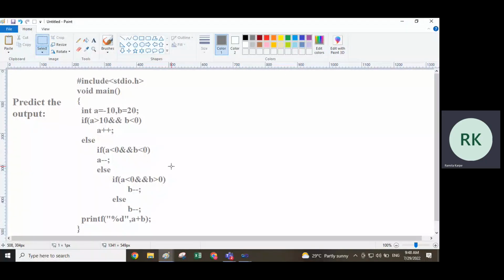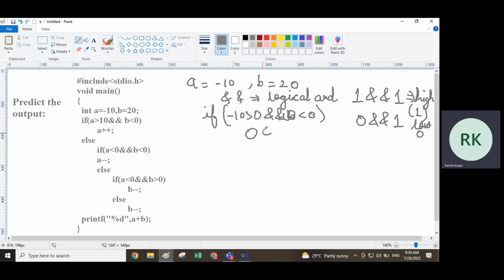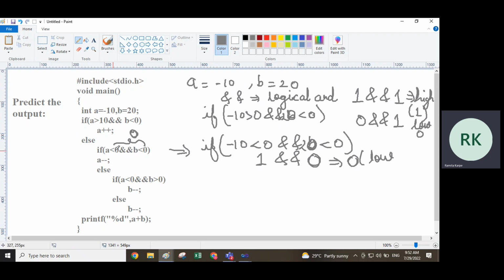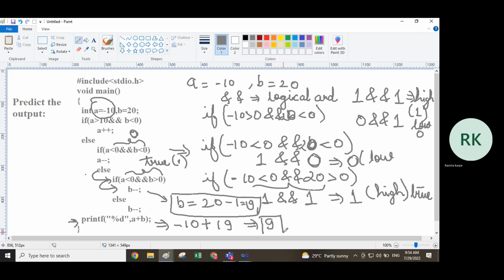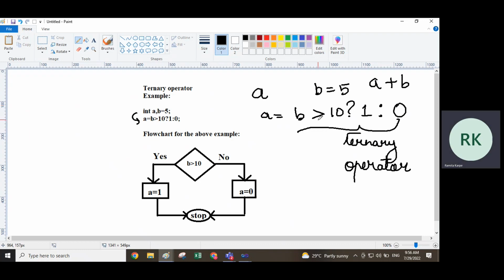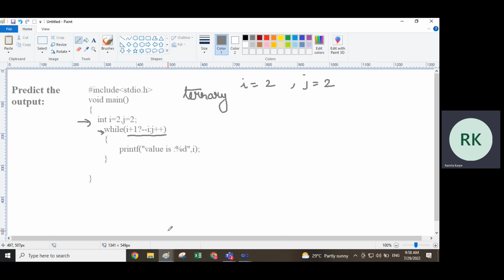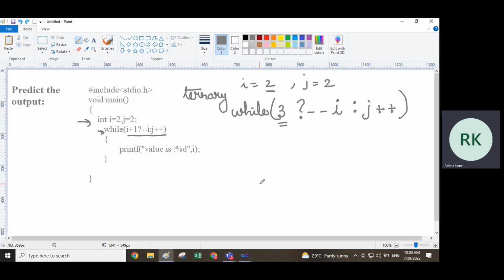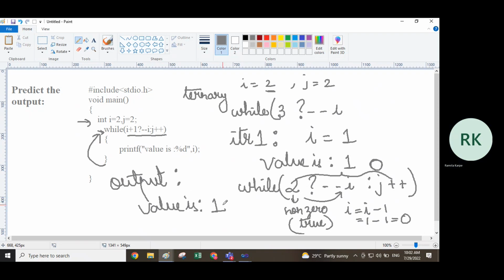C PROGRAM OUTPUT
Lecture By: MS. RAMITA P. KARPE, Computer Department